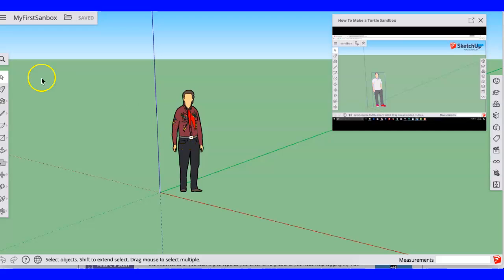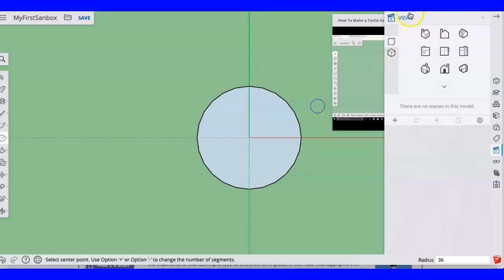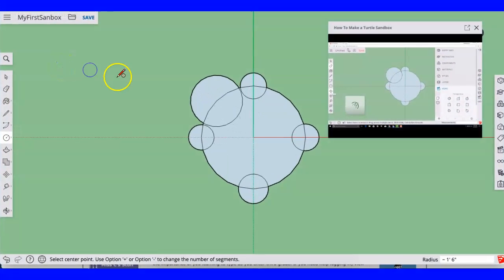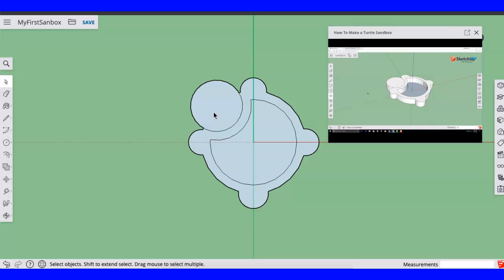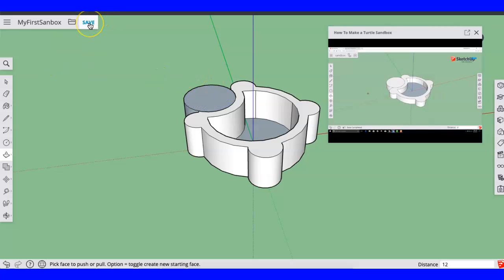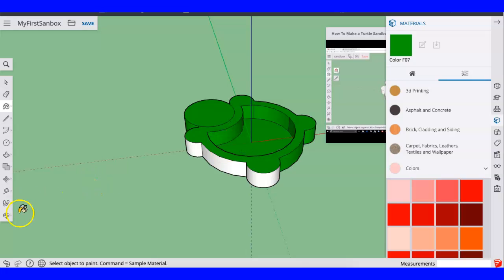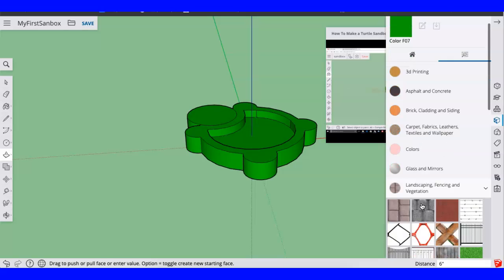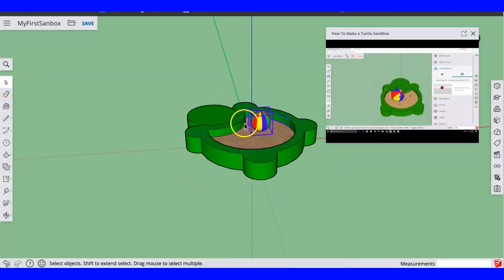Mr. Barton Creates a Sandbox in Google Sketchup